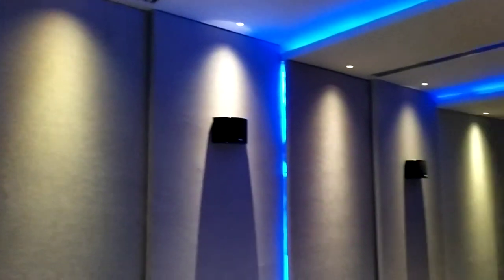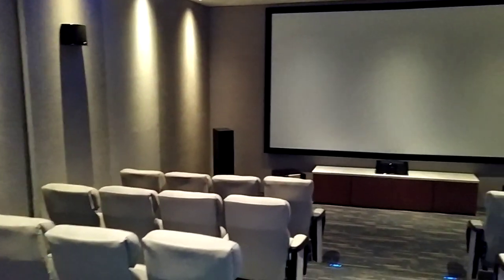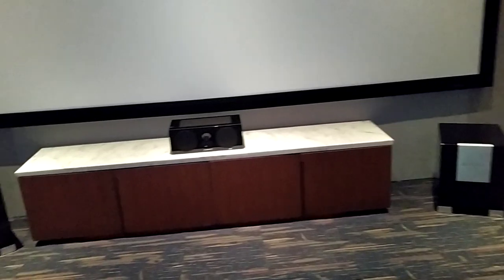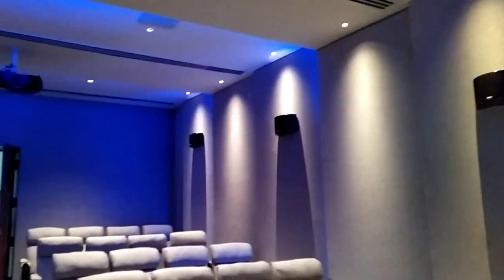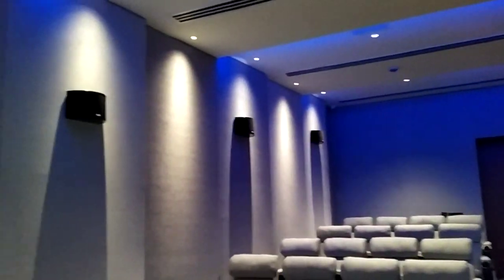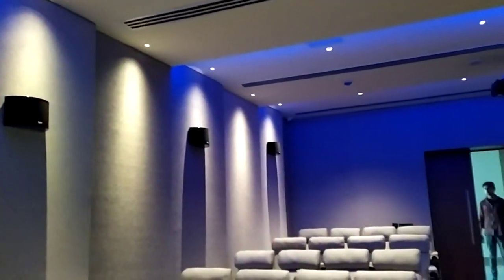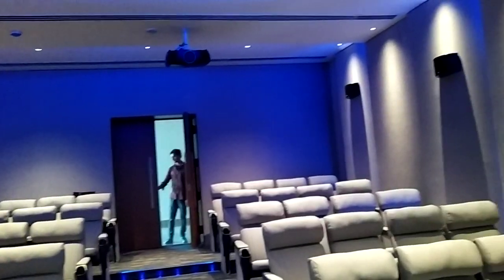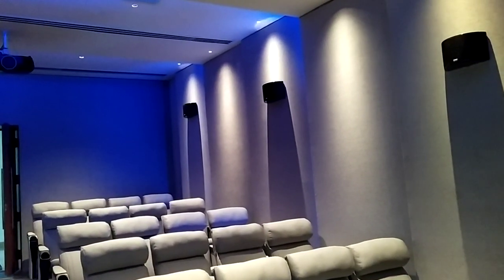home theatre system